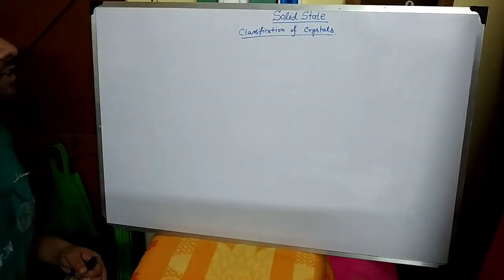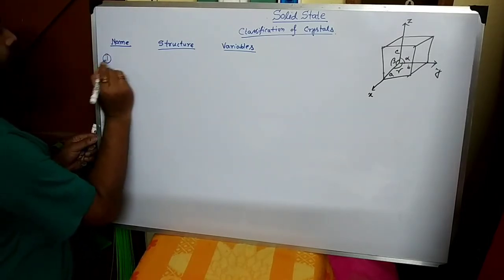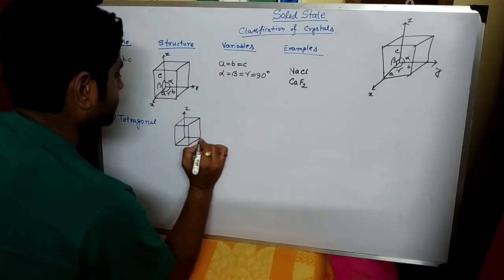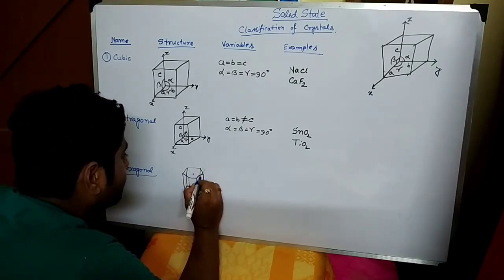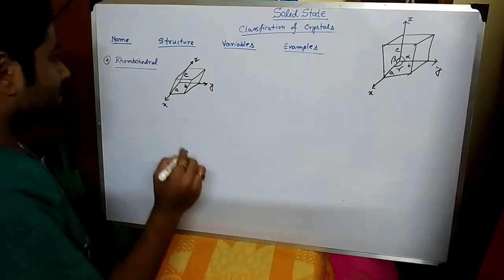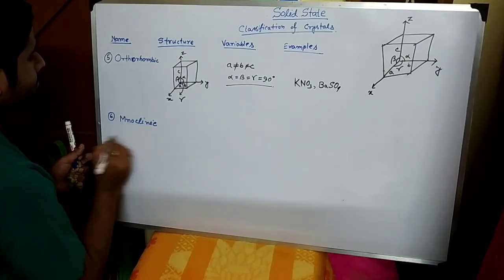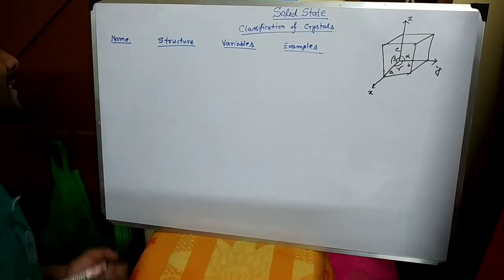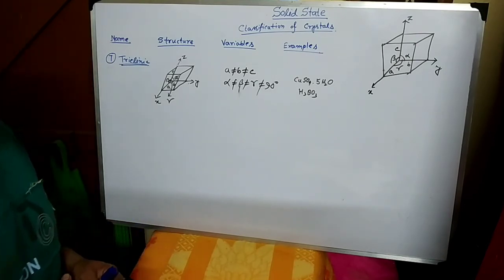Solid State: Part 6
Please watch previous videos